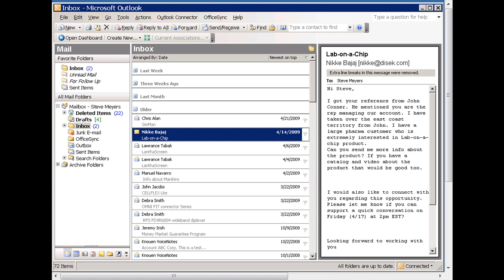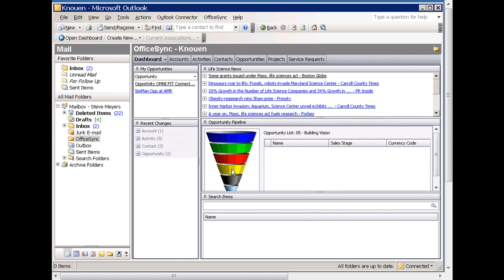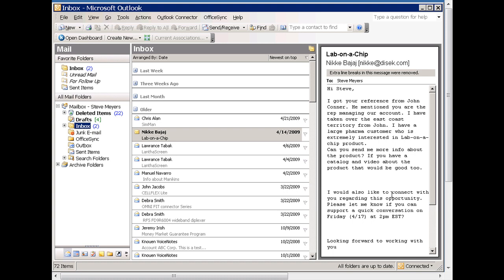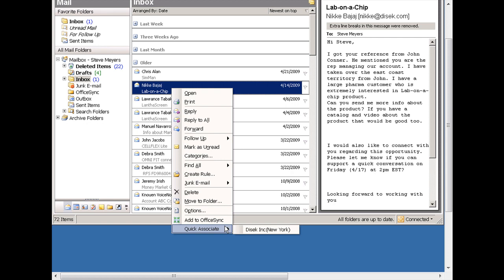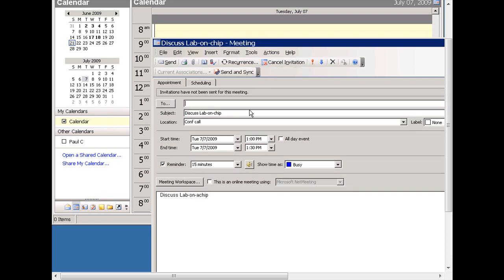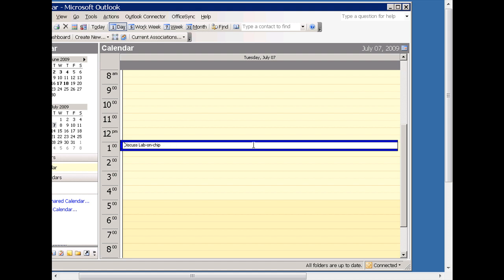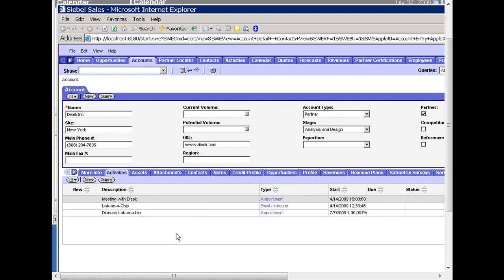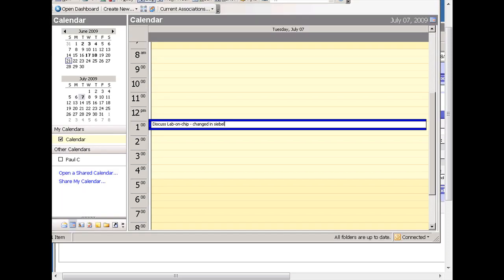KOS calendar and email sync demo